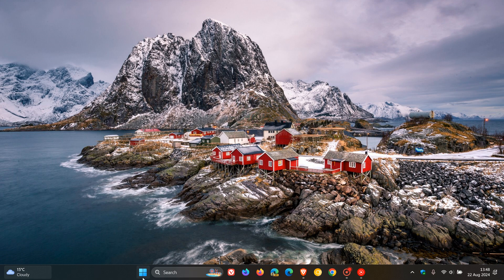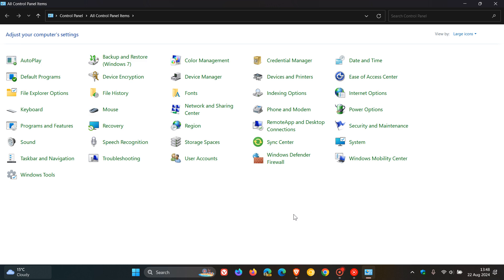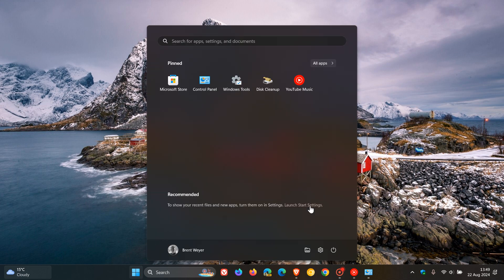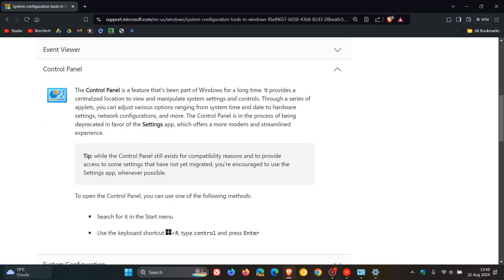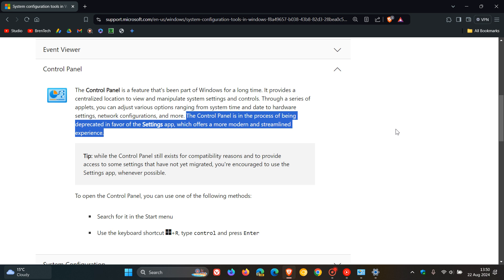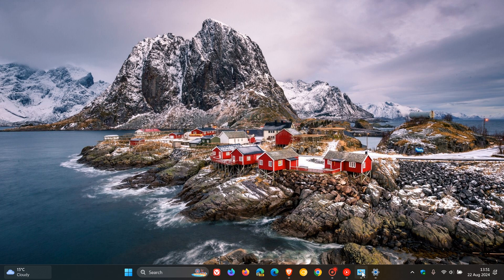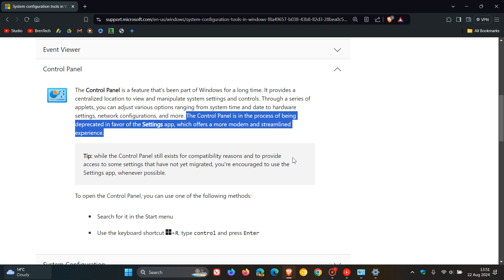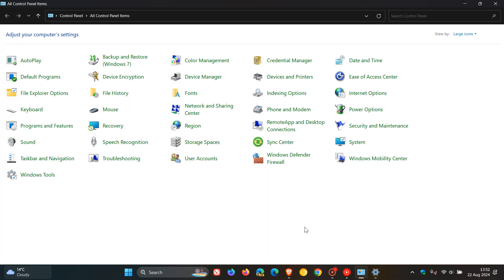Microsoft Officially Confirms Control Panel is Being Deprecated in Favor of The Settings App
Although no official date has been given, Microsoft encourages you to use the Settings app, whenever possible.